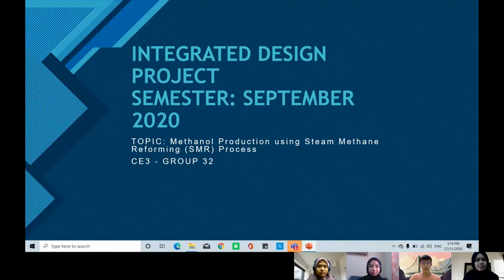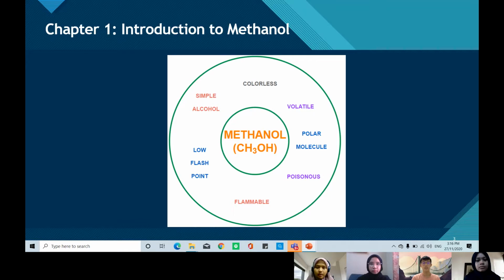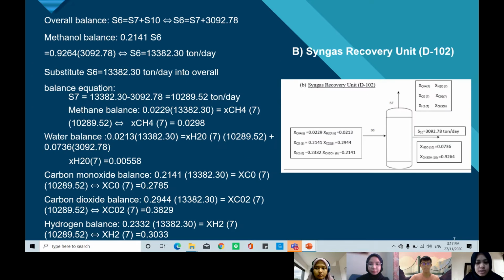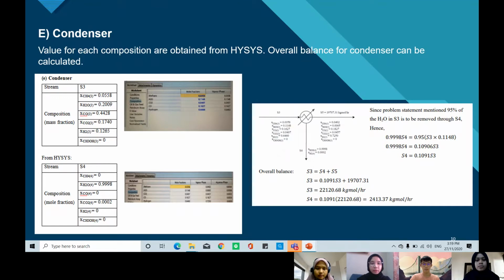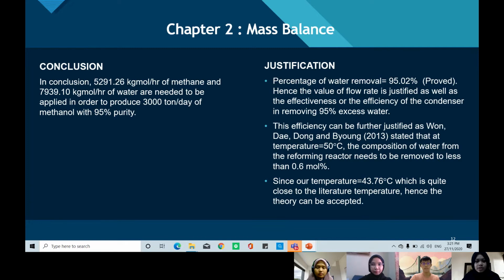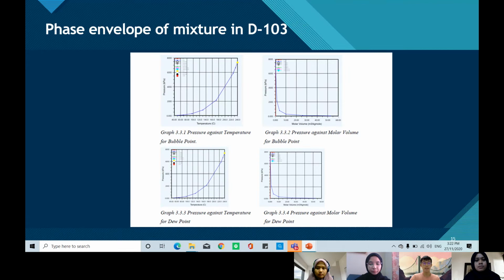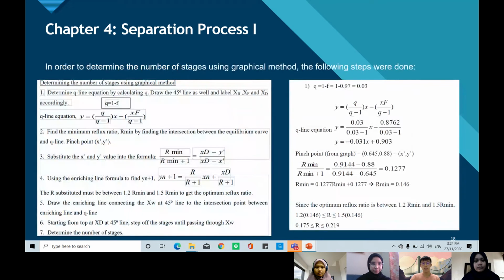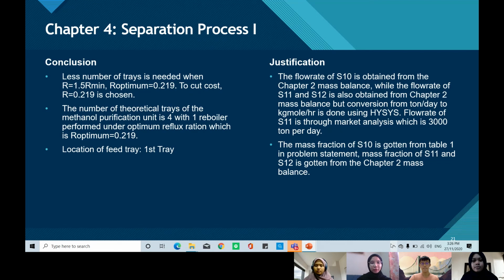CE3-G32 Integrated Design Project Video Presentation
Integrated Design Project September 2020 Semester Project Title :
Methanol Production using Steam Methane Reforming (SMR) Process